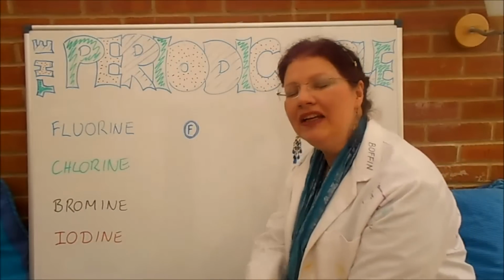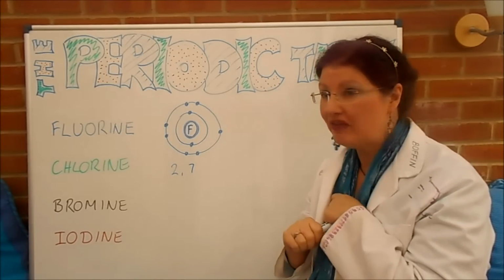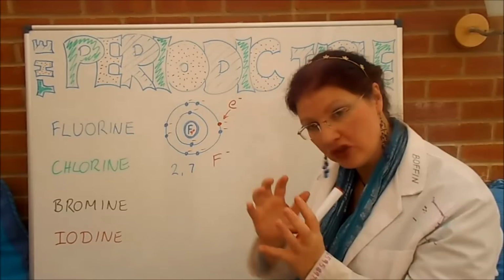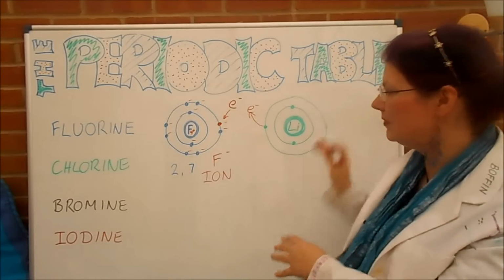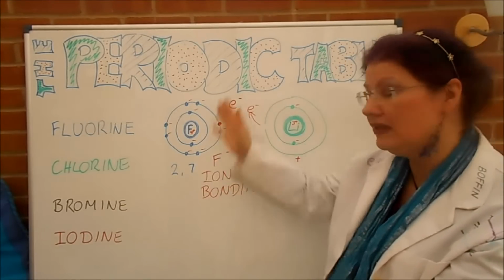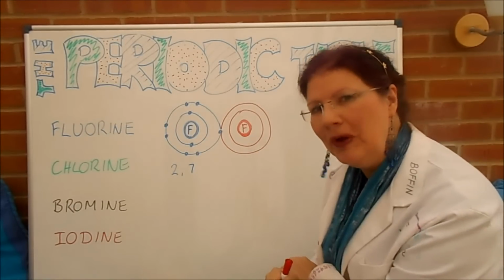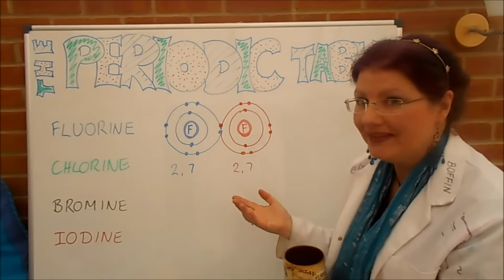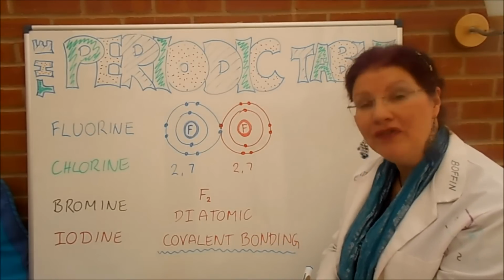Halogens (Group VII) - 4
Covalent and Ionic bonding with The Halogens! (Sounds like I'm introducing a band!)